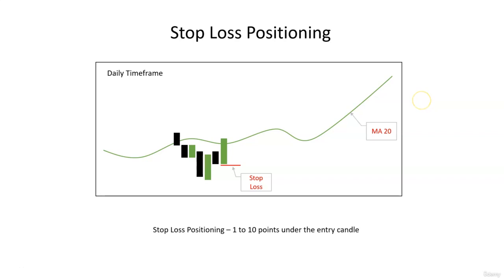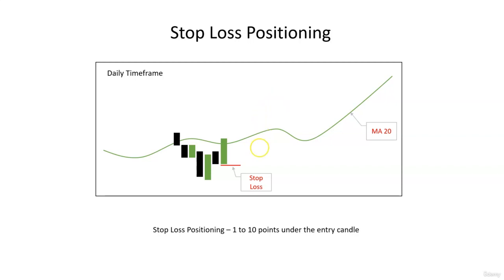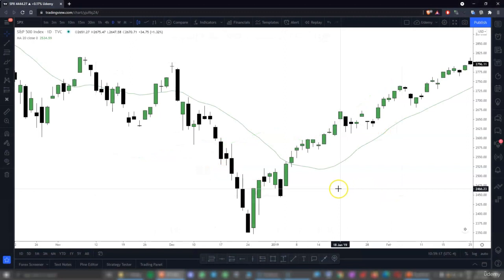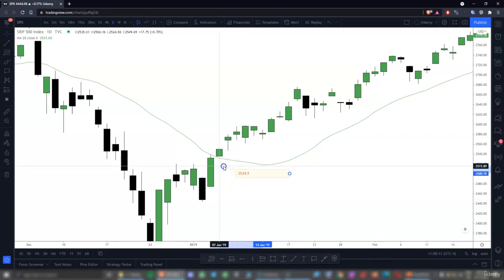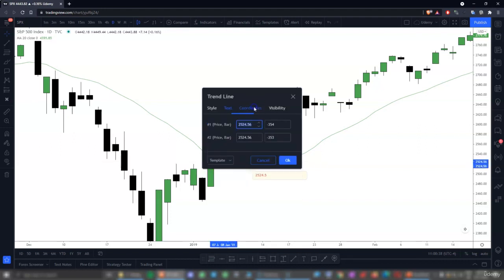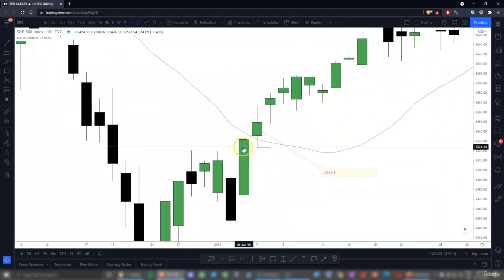21 августа 2022 г.